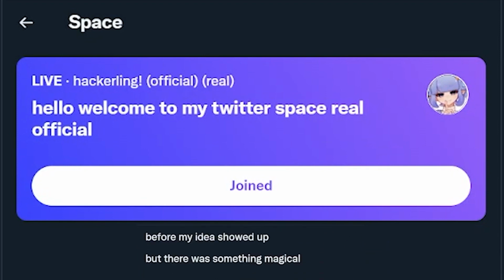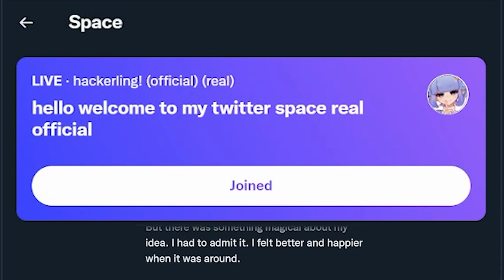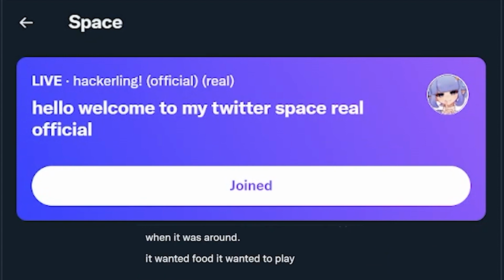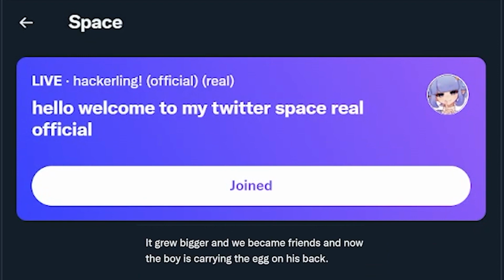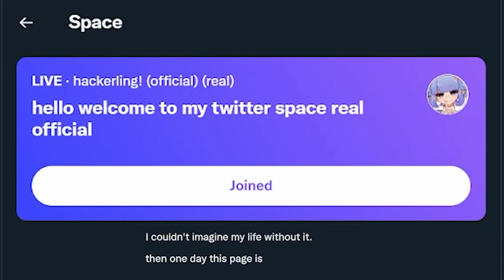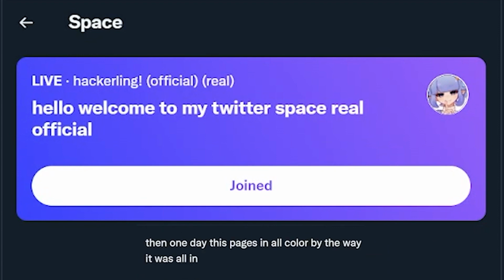archive of the hackerling twitter space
audio and video provided by @Melodica_Dude, big thanks for that since twitter didn't save it :)

also thanks to punkoctoling and bcf789 for recording it and letting me know about it as well, i appreciate being able to have archives

this was just a little twitter space i did for fun and i like being able to have the archive, hope you don't mind :)